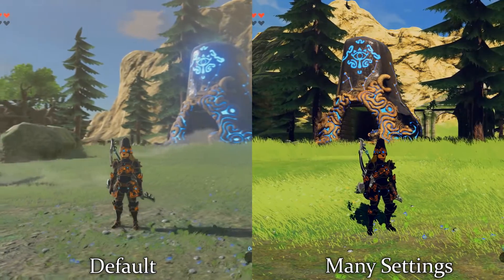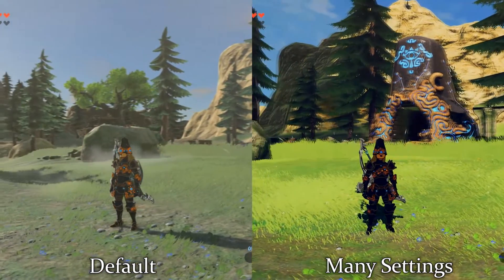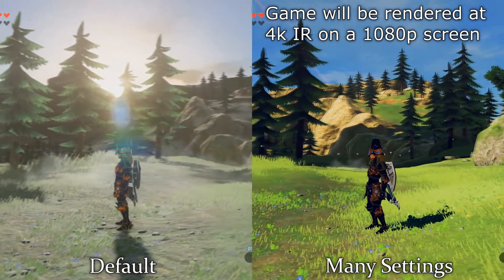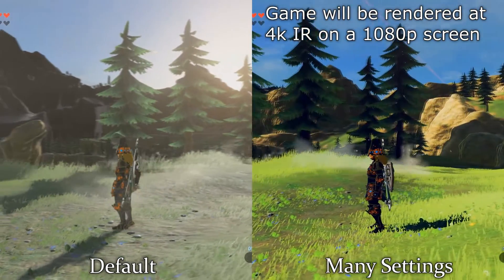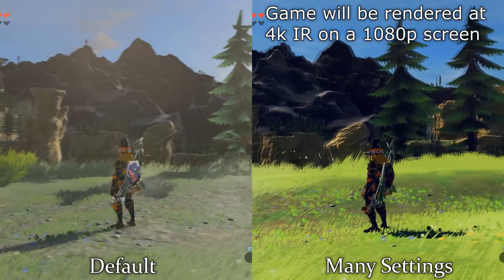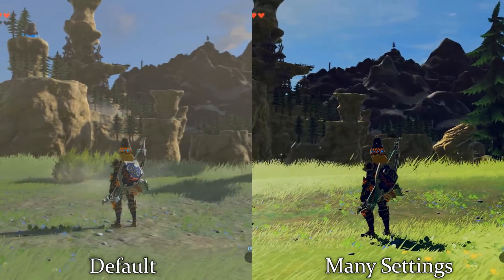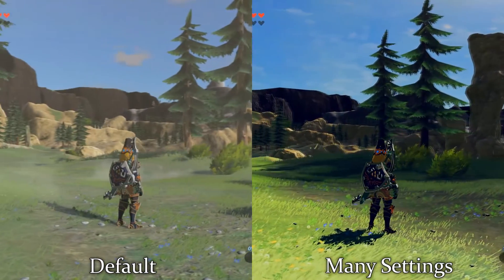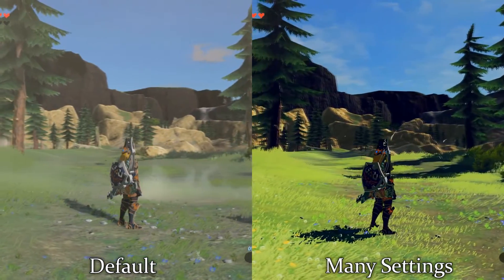Cemu Graphics packs comparison! | The Legend of Zelda: Breath of the Wild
Cemu, a Wii U emulator has many graphics packs to improve the visual quality of The Legend of Zelda: Breath of the Wilt  In this video I will compare the most used graphics packs inside of Cemu, to see how they impact BotW. This way you can see how you can get the best visuals in your playthrough. Most visual mods do not impact performance (much), so that is great!

Community packs:
Click "download latest community graphic packs" at the Graphic packs screen.

My default settings:
4k IR
8x shadows
Nvidia FXAA
FPS++

AMD Ryzen 9 9950X3D
Gigabyte RTX 5070 Ti Gaming OC 16G
Asus ROG Strix B650E-F
Patriot DDR5 6400MHz
Samsung 990 Pro 2TB
Arctic Liquid Freezer III 420
Audio-Technica AT2035
Razer Ornata 2
Logitech MX Master 3
Pixel 9 Pro XL